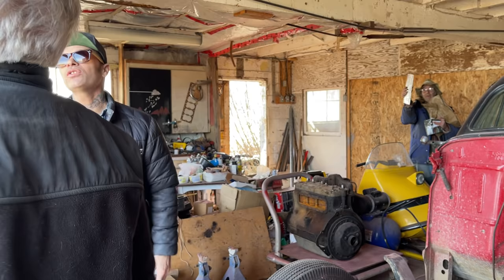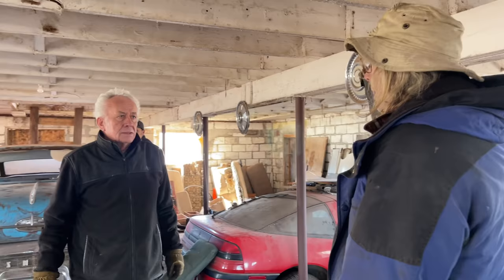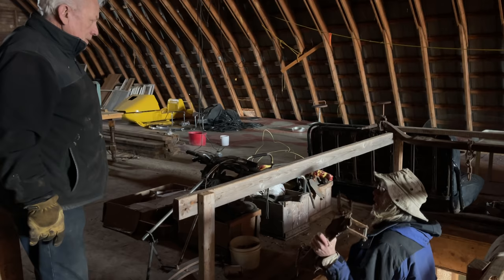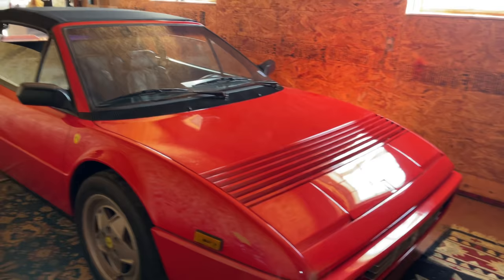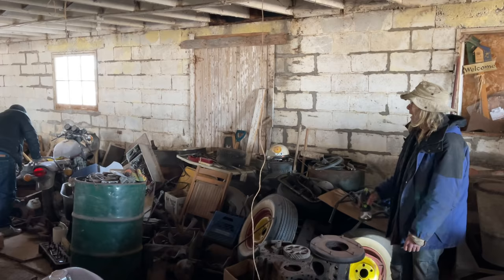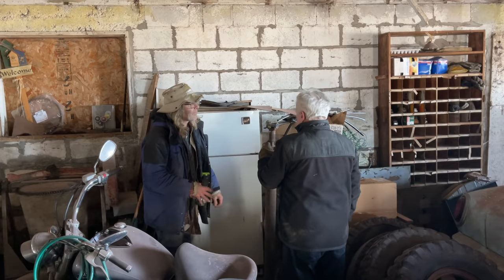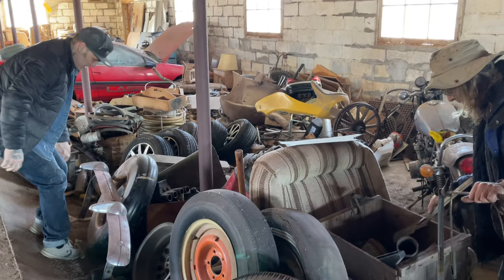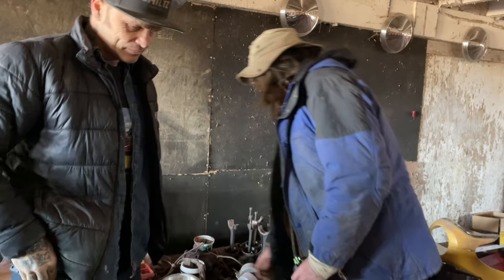WE'RE BACK AT JIM'S TO MAKE ANOTHER DEAL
We're back at Jim's to pick up Doug's Hudson truck parts and to make another deal with Jim 🔥